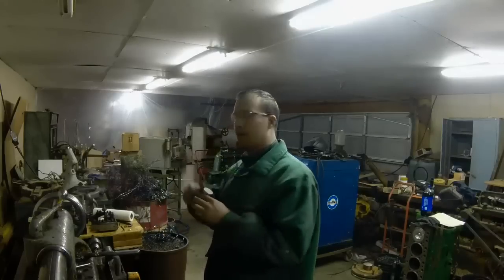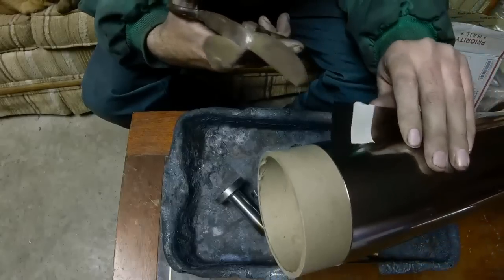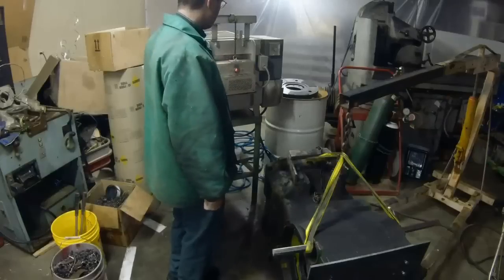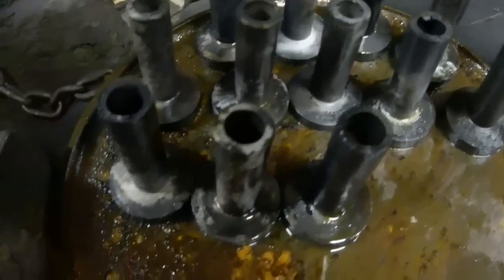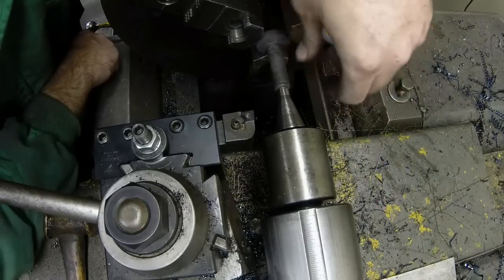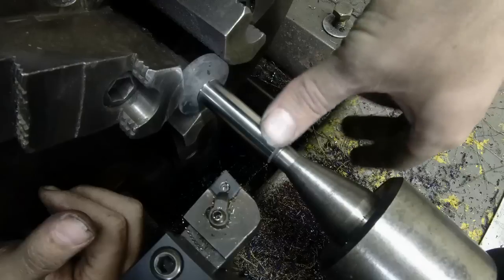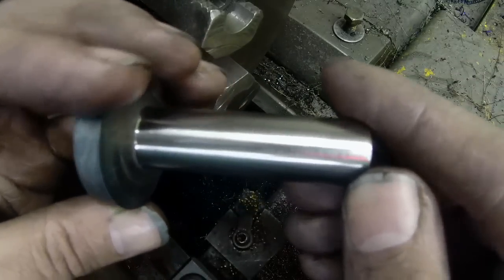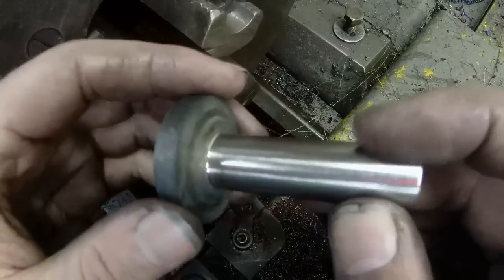Tappet Heat Treating and Hard Turning Revisited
In this video I make another batch of tappets and this time I try stainless tool wrap to reduce mill scale and I use a PCBN insert to do the hard turning to finish them out. The parts turned out great and I was pretty happy with the results.  Special note when using stainless tool wrap wear leather gloves that stuff cuts like crazy!!